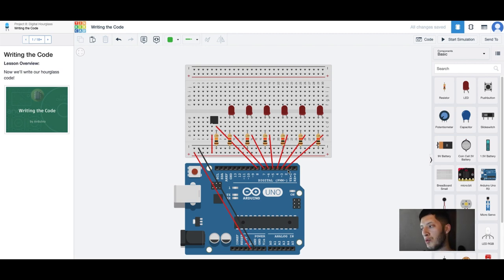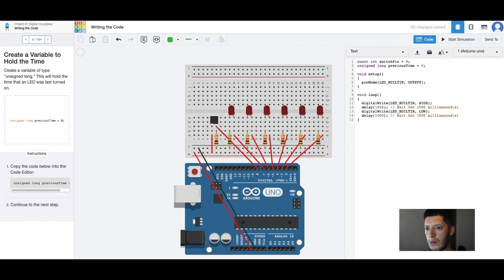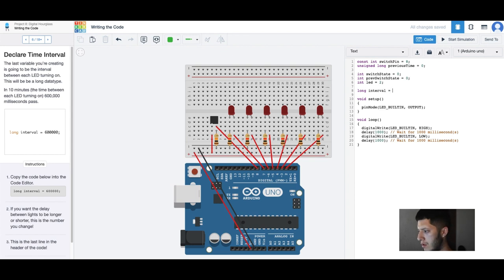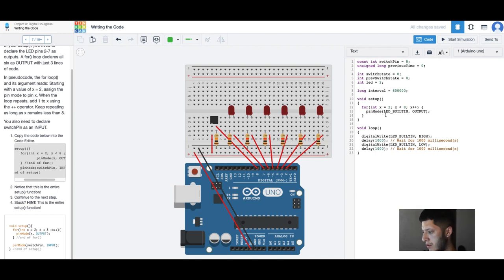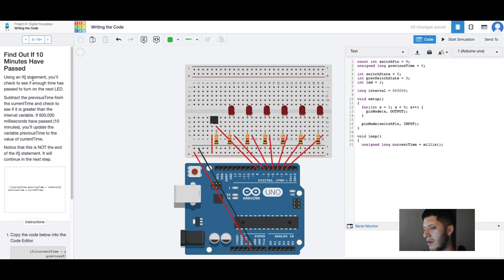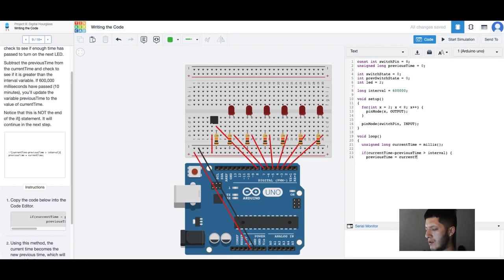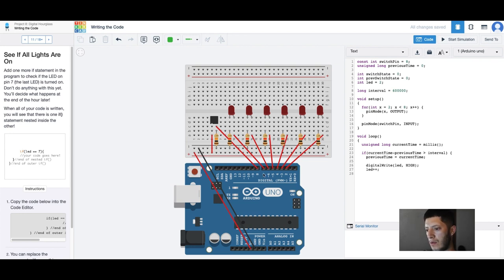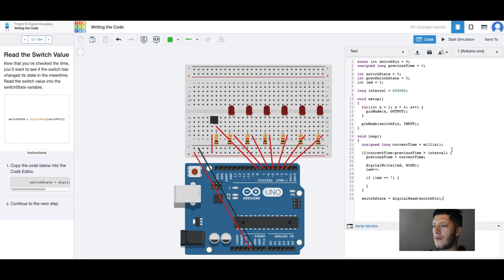Digital Hourglass PT 3